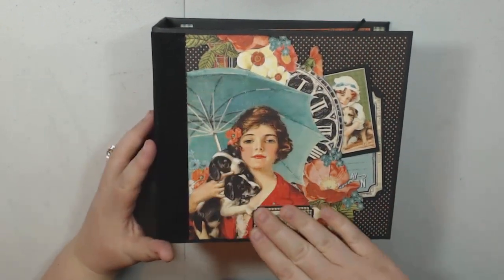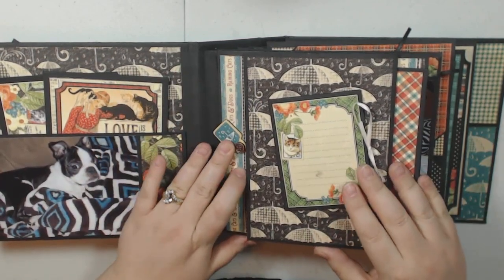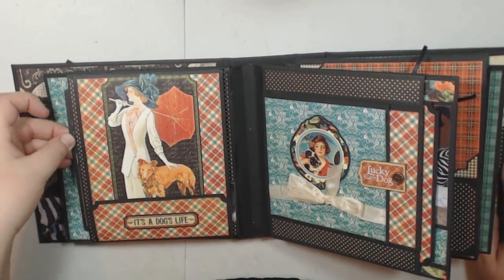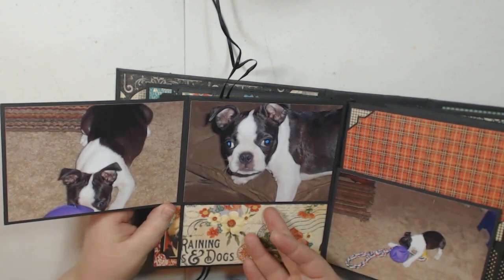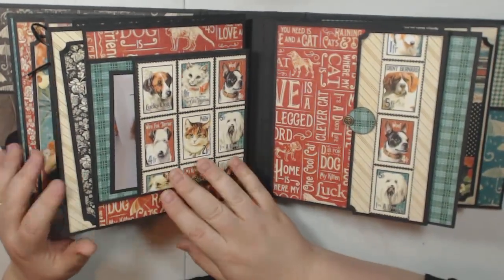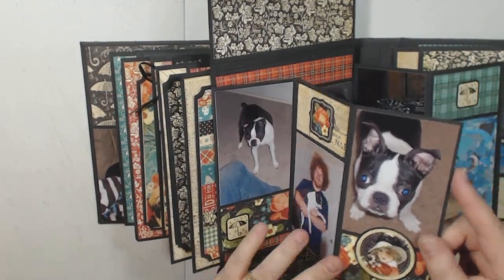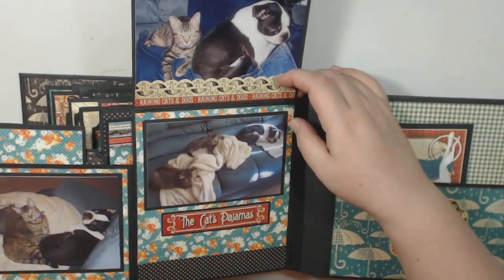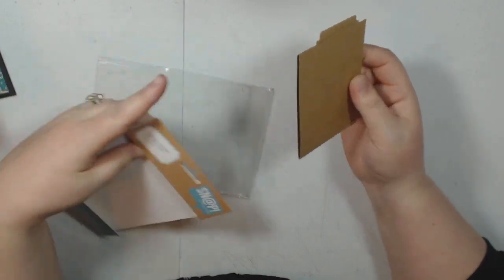Raining Cats and Dogs Album Review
I used pages from both of these tutorials to create this album.